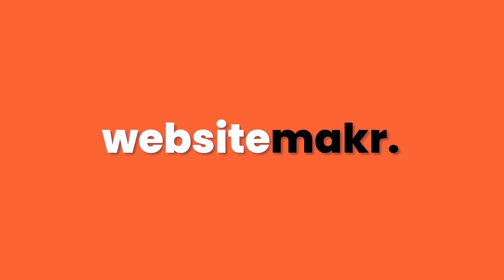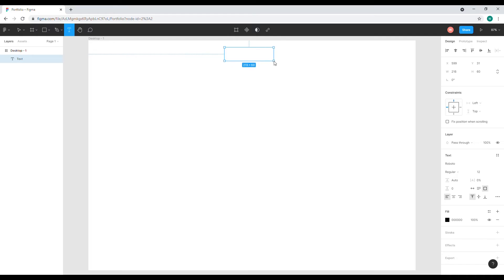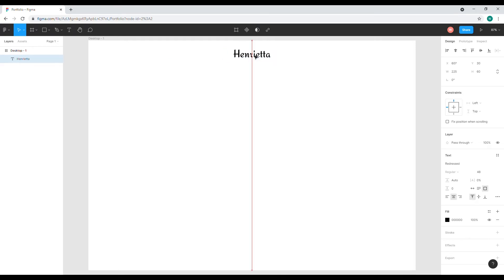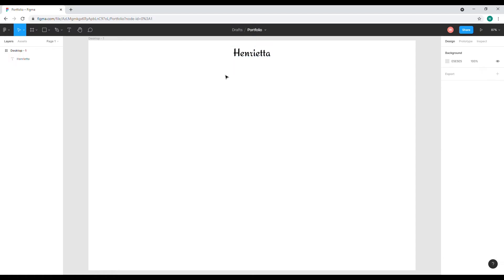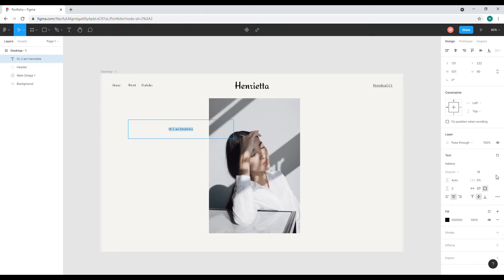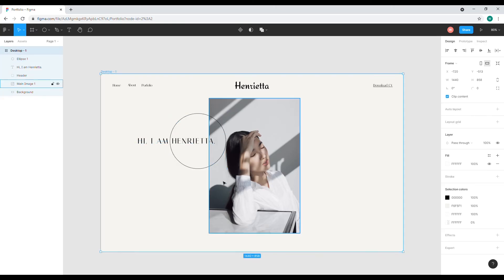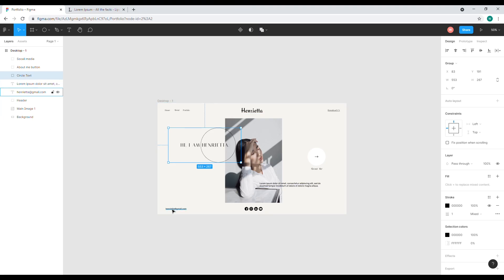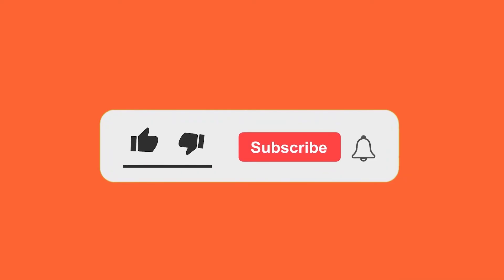How to Design a Personal Portfolio Website in Figma | Design Tutorial ( Part 1)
Learn how you can design a personal portfolio website in Figma step by step. It is simple and easy.